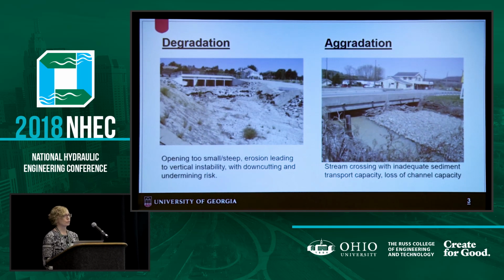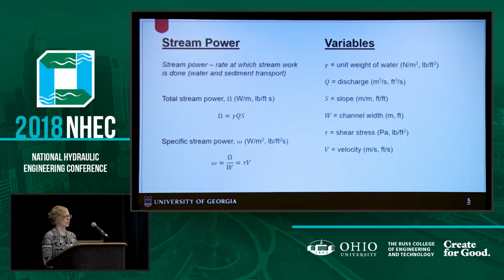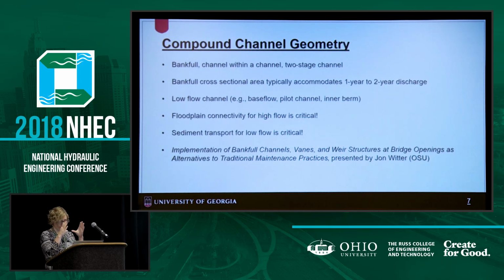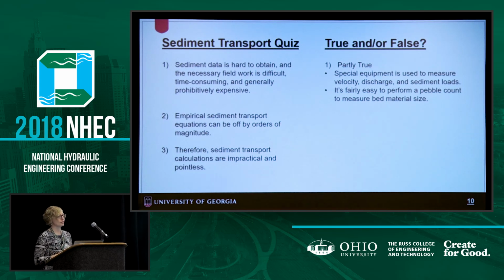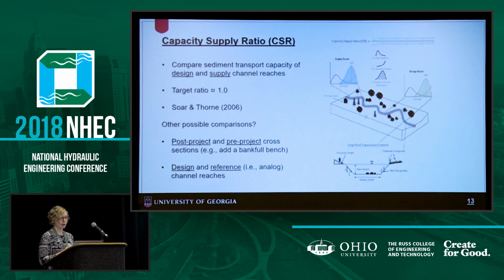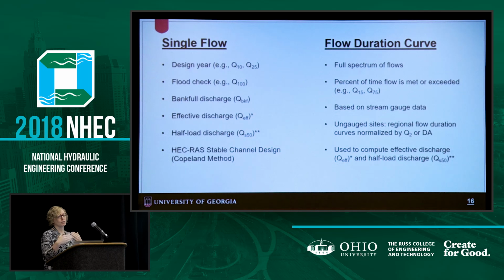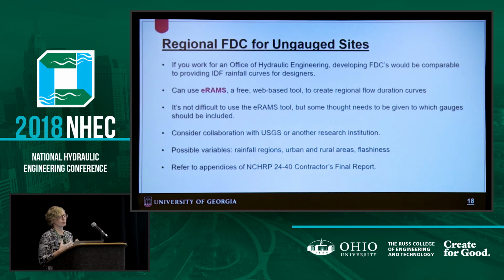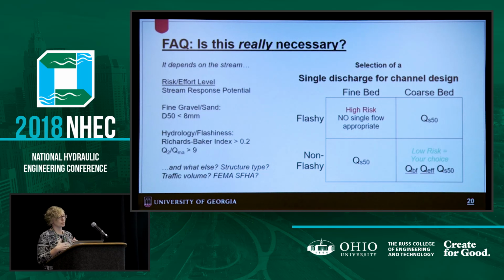Holly Yaryan Hall - Practical Approaches to Sediment Transport at Stream Crossings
2018 NHEC - NATIONAL HYDRAULIC ENGINEERING CONFERENCE

TITLE:
Practical Approaches to Sediment Transport at Stream Crossings

AUTHOR:
Holly Yaryan Hall

ABSTRACT:
The Federal Highway Administration (FHWA) has promoted the use of two-dimensional (2D) modeling for floodplain and bridge hydraulic analysis for many years, and in recent years adopted the US Bureau of Reclamation (USBR) SRH-2D model, due to its advanced modeling capabilities for transportation related hydraulics.  Several new hydraulic structure features have been incorporated into the model for evaluating hydraulics at culverts, bridges in pressure flow, and many other cases.   FHWA also sponsored the development of a custom graphical user interface in the SMS software package, which has a free community version available. The SRH-2D model and custom interface provide a powerful tool for analyzing complex hydraulics and clearly communicating results to others.
Most recently FHWA has been focusing on the use of SRH-2D for accurate floodplain and floodway delineation and improved capabilities to support floodplain analyses and submittals (i.e. no-rise, CLOMR/LOMR).  New tools have been developed in the SMS interface to support these features.  This presentation will provide an overview of these tools along with some of key differences between 1D and 2D floodway evaluation that need to be considered as we move forward with 2D modeling.

BIOGRAPHY: Holly Yaryan Hall
Holly Yaryan Hall is a registered professional engineer. She is pursuing a Ph.D. at the University of Georgia, where her research focuses on applied fluvial geomorphology: stream stability, sediment transport, and aquatic ecosystem restoration. Prior to UGA, Holly served 4 years as a senior member of the Water Resources Engineering team at EMH&T, where she consulted on a variety of stream restoration, floodplain, transportation, and stormwater projects. She also has 9 years of experience with the Ohio Department of Transportation, including district in-house design, statewide policy, and transportation research. Holly holds bachelor’s and master’s degrees in civil engineering from Princeton University and Colorado State University, respectively, and a master’s degree in teaching from the University of South Carolina. She has completed Levels I, II, and III of Rosgen training.